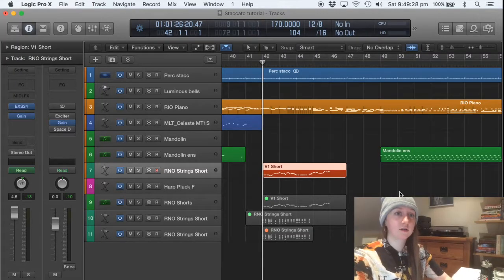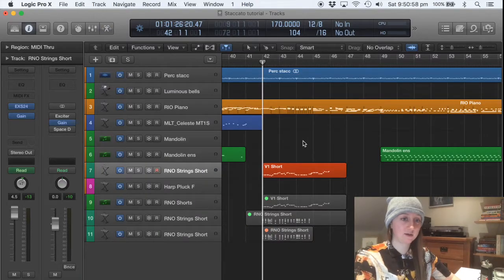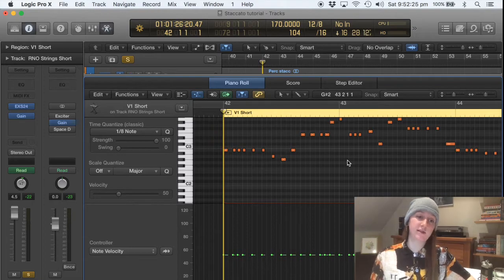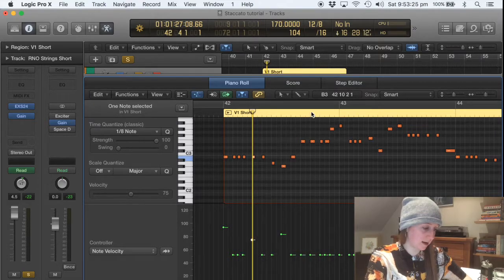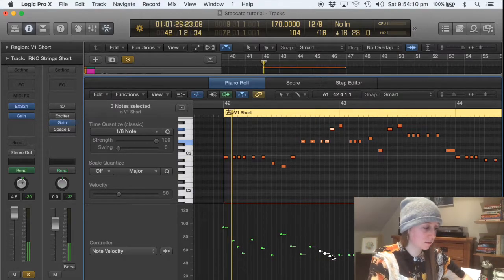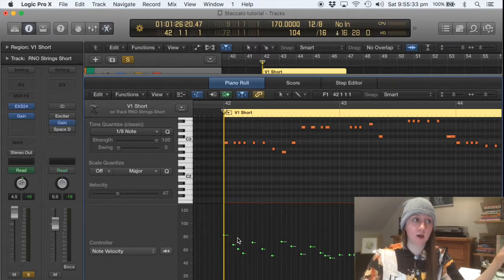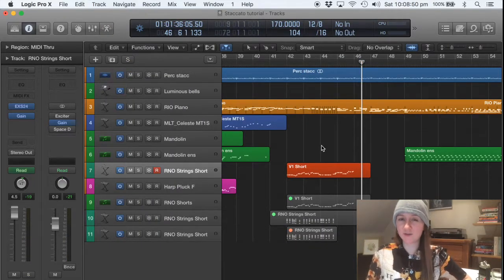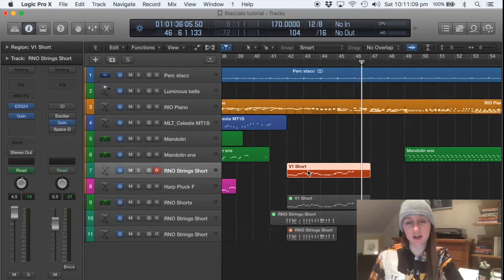Orchestral Programming in five minutes - How to add shape to staccato passages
I am cramming into five minutes... always trust your own musical instincts.

A lot of VST plug-ins often come with the note velocity feature pre-assigned to trigger something other than note velocity itself; so that’s something to double check before launching into this.